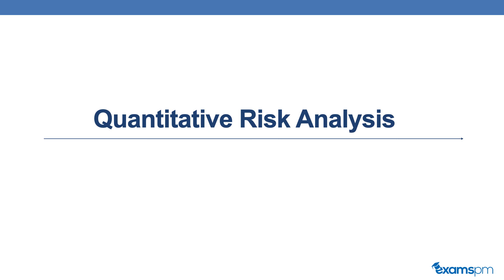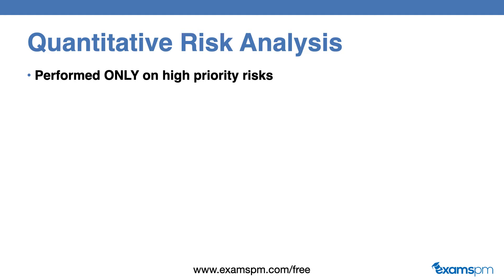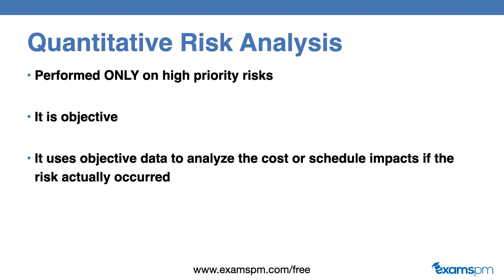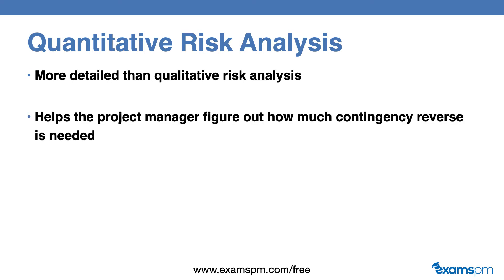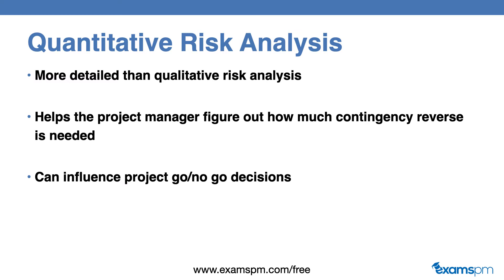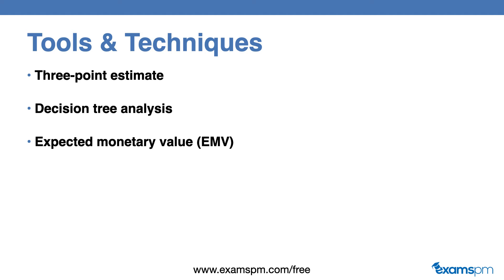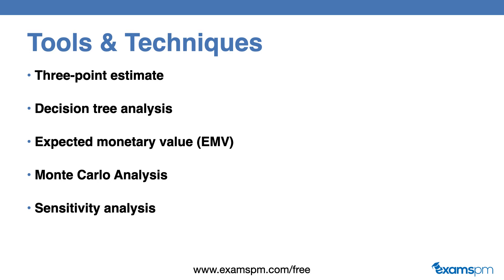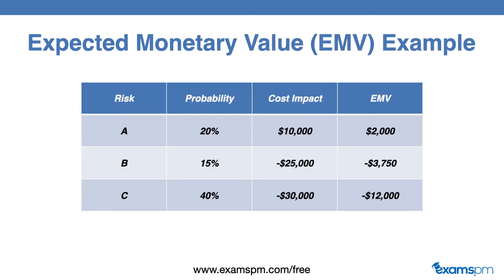Quantitative Risk Analysis Tools & Techniques PMP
In this video, you're going to learn when and how to run a quantitative risk analysis.

We cover:
0:00 Introduction
0:10 When to perform the Quantitative Risk Analysis
1:26 The benefits of a quantitative risk analysis
2:27  Tools and techniques to perform quantitative risk analysis
4:01  EMV Example